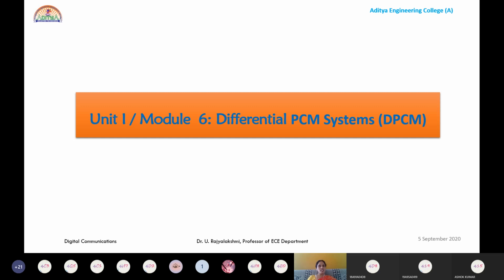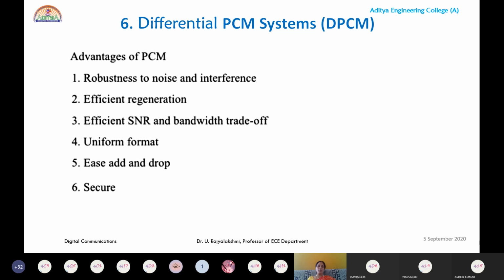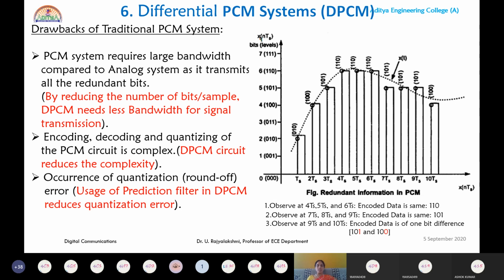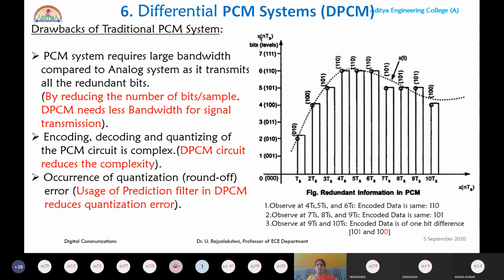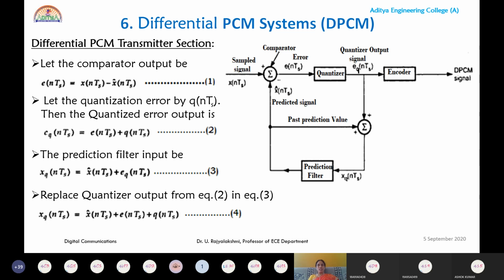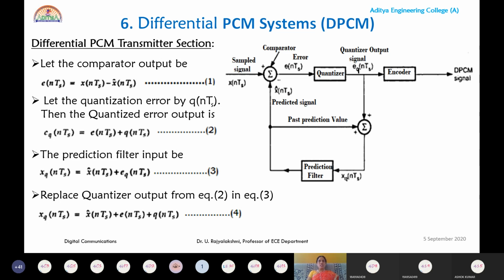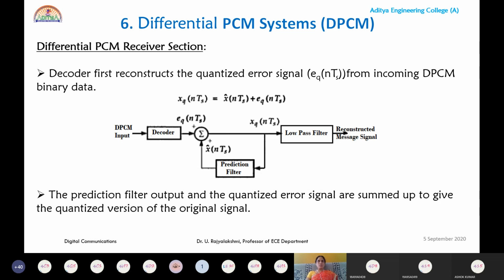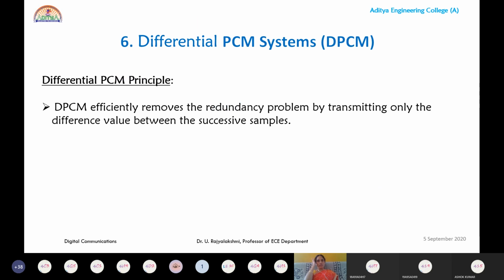L10 - Differential Pulse Code Modulation (DPCM) - Digital Communication